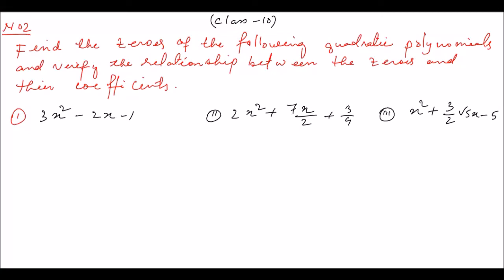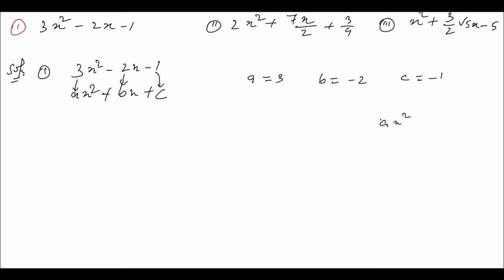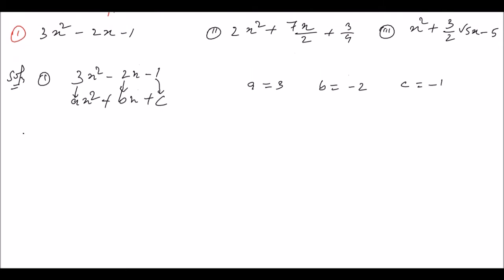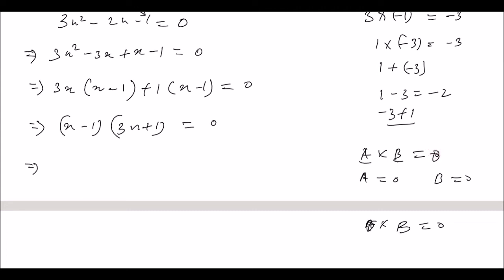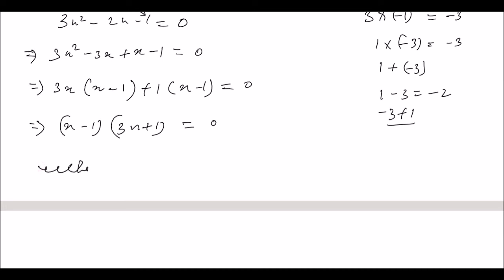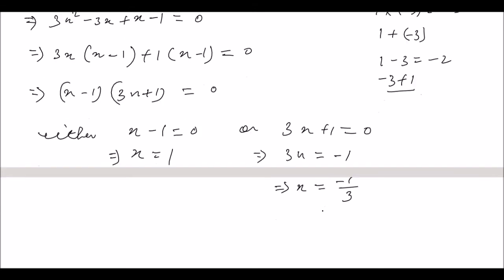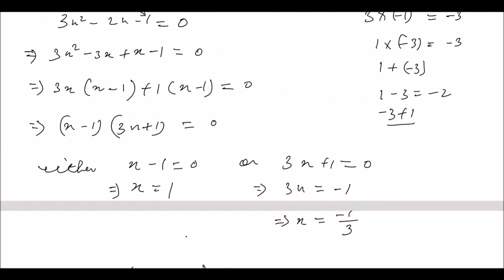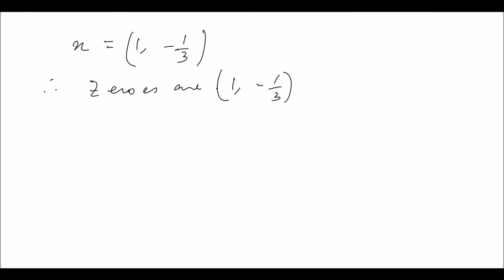Class 10 Maths Chapter 2 POLYNOMIALS | Exercise 2(a) Number 2(i)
Class 10th Second chapter POLYNONIALS Exercise 2(a) Question number 7(iii) solution

Garo Mathematics